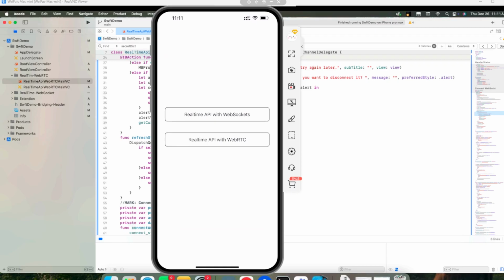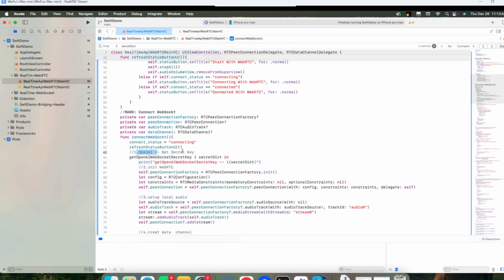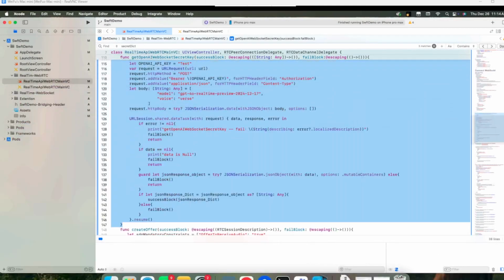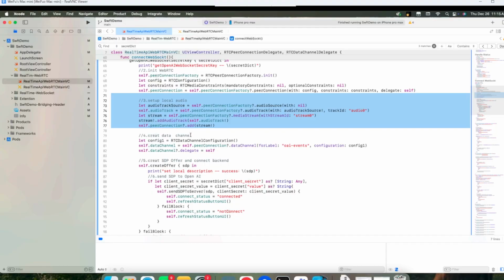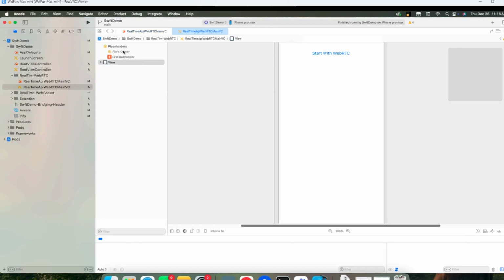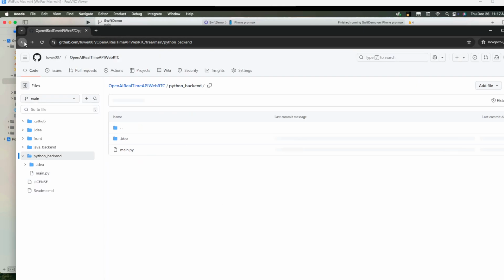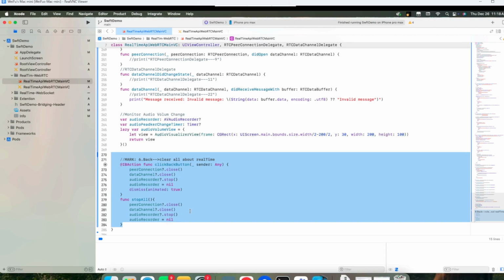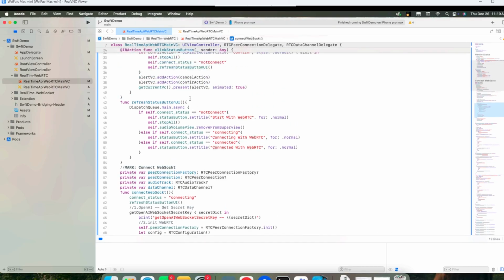Demo OpenAI Real-time API with WebRTC VS WebSocket iOS| XCode Swift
OpenAI Realtime API support the WebRTC now. In this video I will show you how it work with iOS Swift. Also compare it with the WebSocket version.

Websocket Demo
iOS Demo

2. First iOS APP with OpenAI Real Time API by Swift, Saving your energy of building AI agent with Xcode

4. Using Python & OpenAI Realtime API: Live Audio Demo + Function Calling to Talk with Your local PC
5. My First Android Kotlin Demo with OpenAI Real Time API, developer can now build AI agent quickly